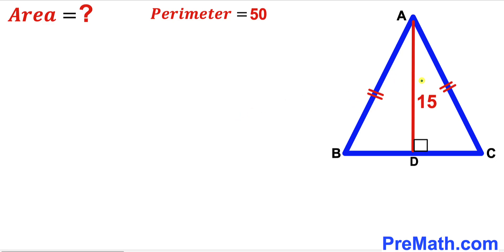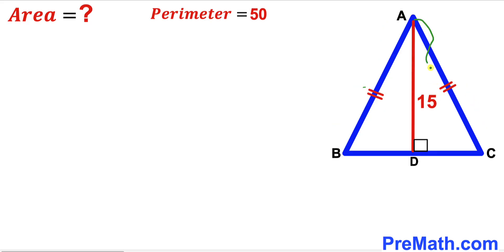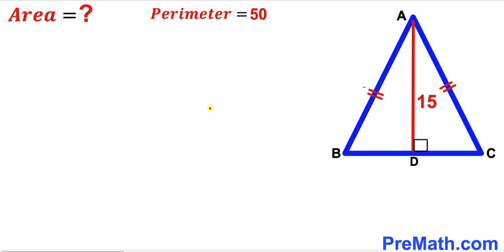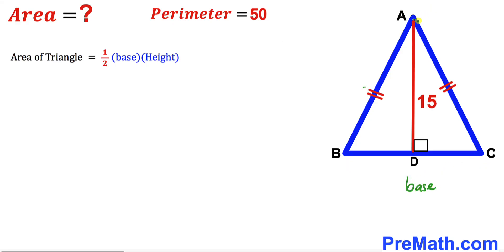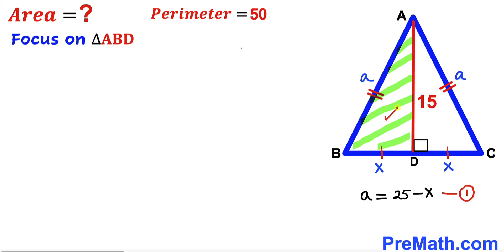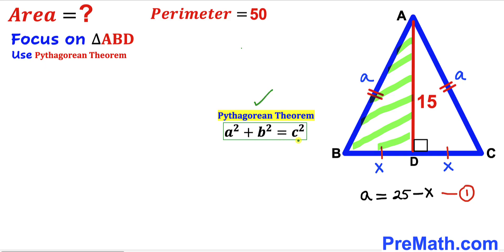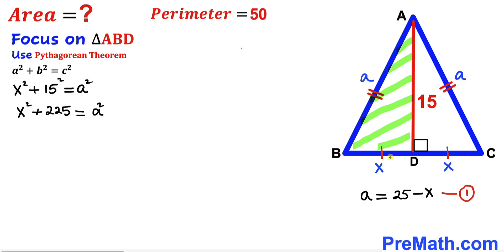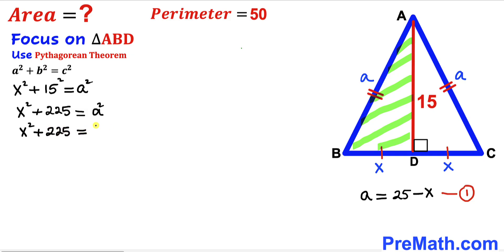Can you find area of the Blue Triangle? | (Perimeter)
Learn how to find the area of the Blue Triangle. Important Geometry and Algebra skills are also explained: Isosceles Triangle; area; perimeter; Pythagorean Theorem. Step-by-step tutorial by PreMath.com

blackpenredpen
math olympics
olympiad exam
math olympiada
British Math Olympiad
olympics math
olympics mathematics
Number Theory
mathcounts
math at work
Pre Math
Olympiad Mathematics
Olympiad Question
Geometry
Geometry math
Geometry skills
Right triangles
imo
Competitive Exams
Competitive Exam
Calculate the length AB
Pythagorean Theorem
Right triangles
Intersecting Chords Theorem
coolmath
my maths
mathpapa
mymaths
cymath
sumdog
multiplication
ixl math
deltamath
reflex math
math genie
math way